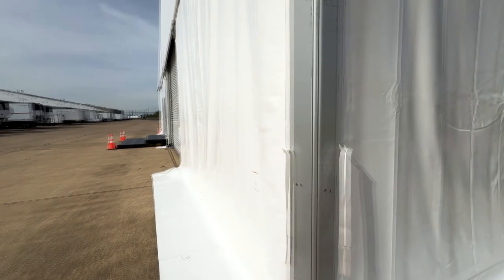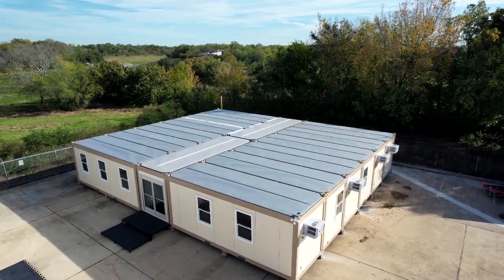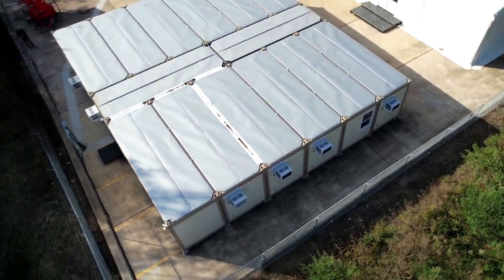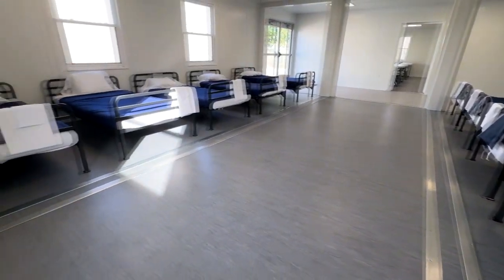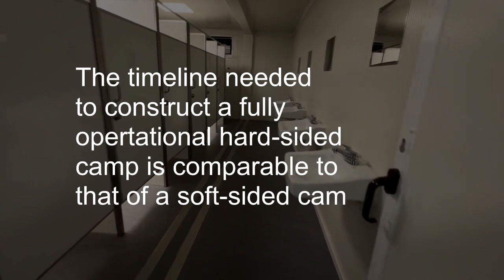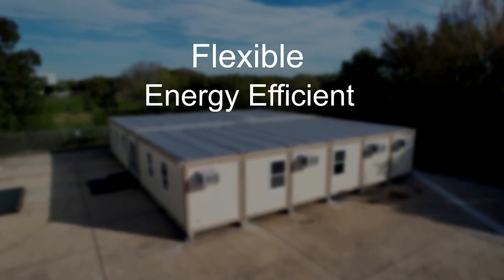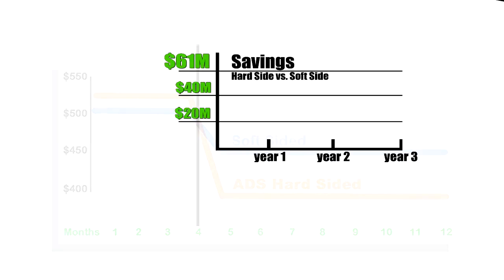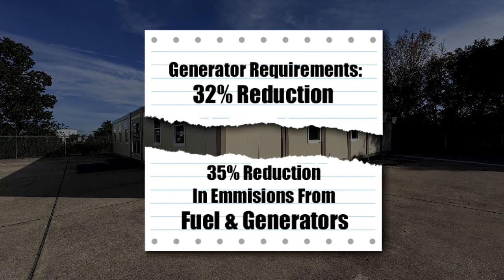ADS Modular Space Solutions 2024